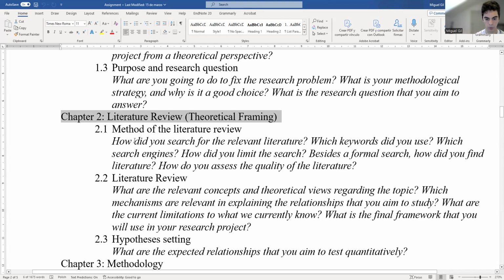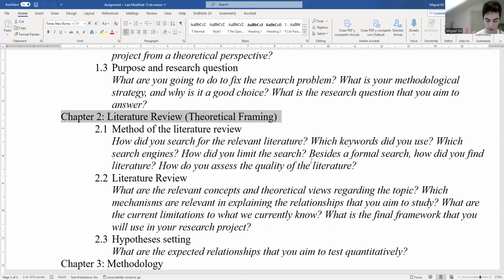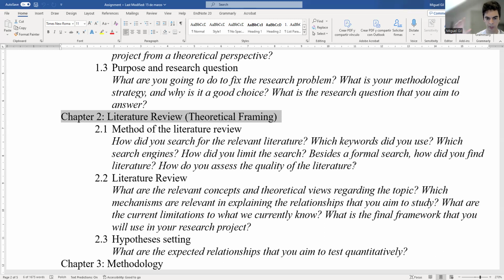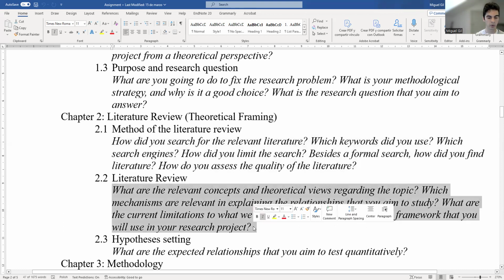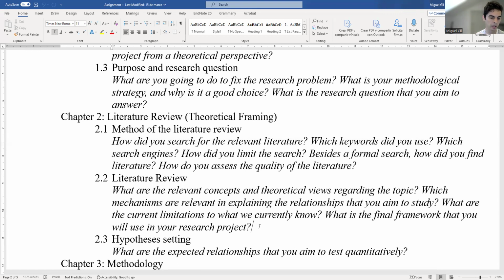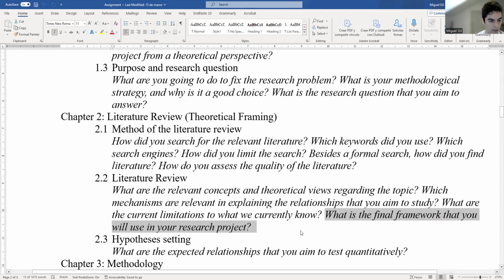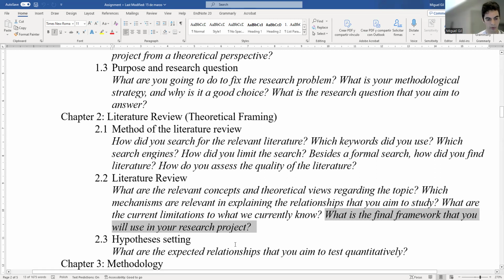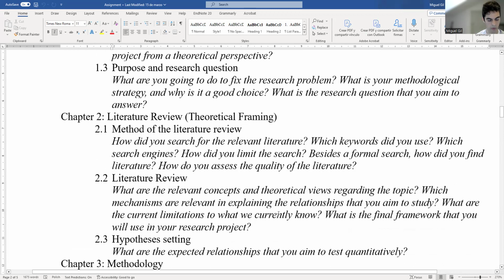RM Assignment Chapter 2 Literature Review